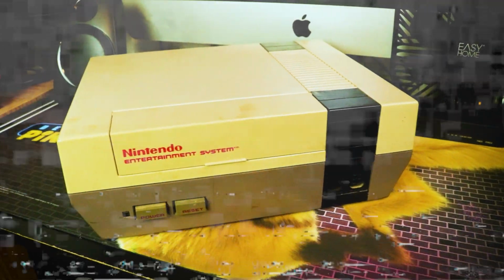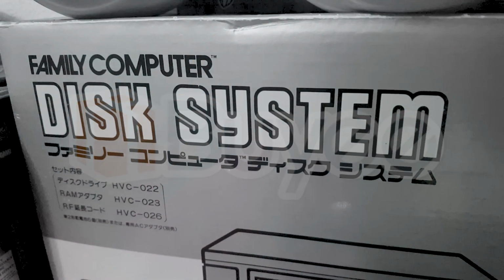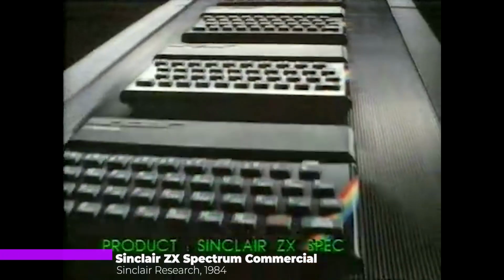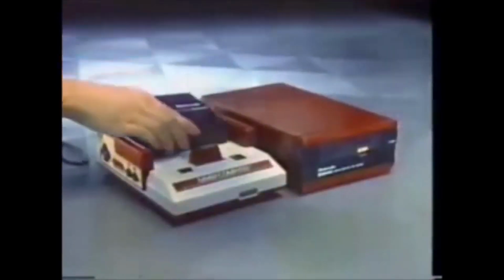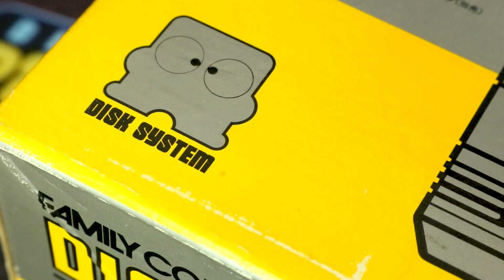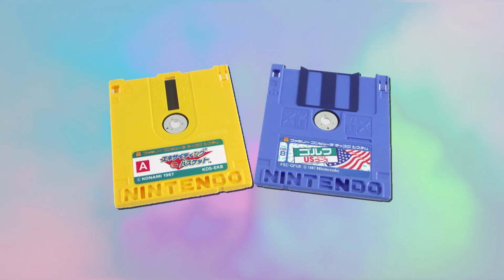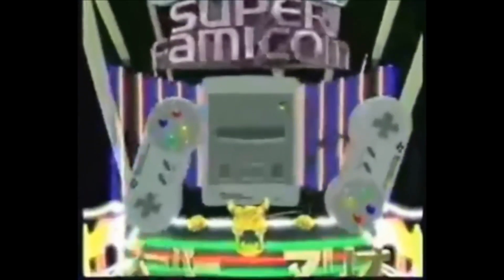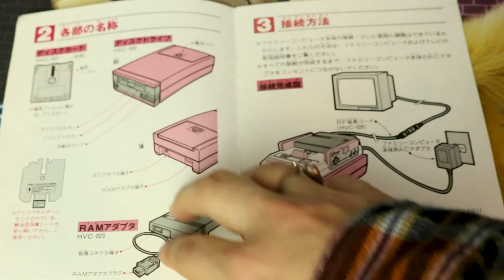Famicom Disk System: I Can't Believe It's Not Cartridge!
Do y'all like floppy disks? What about old Nintendo games?

Well here's something that combines both of those! It's the Famicom Disk System - released exclusively in Japan for the Family Computer, also known as the Japanese NES! Today on Stuff We Play, let's dive in deep on that time Nintendo released games on floppy disks!

This video is based on an article I wrote a while back for Infinite Frontiers.

Time Stamps:

Intro: 00:00
Buyee: 00:56
Overview: 02:05
Battery Weirdness: 07:03
The Hyrule Fantasy: 08:26
Floppy Disk Quirks: 09:48
Legacy: 10:42
Conclusion: 13:27

Follow Jamie on Twitter for channel updates!

Music From:

 Jobii
  '36mm'
 Dex
  'Sugar Coated'
 Liru
  'Game Show'
 Lexica
  'Albatross'
 ATISOUND
  'My Internet Lover'

Disco Dan (Via OC Remix)

Additional Music from 'The Legend of Zelda (FDS)' and 'Castlevania 2: Simon's Quest (FDS)'.